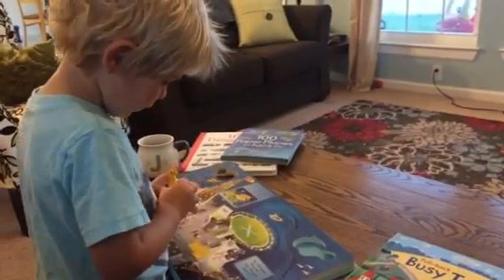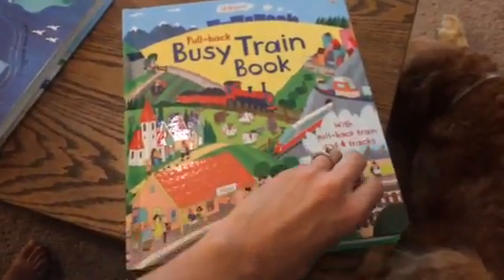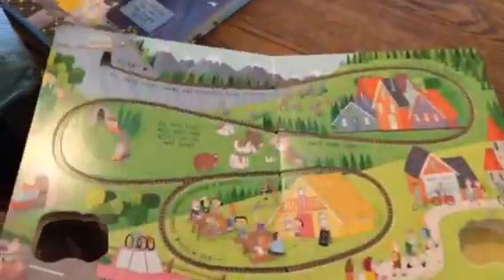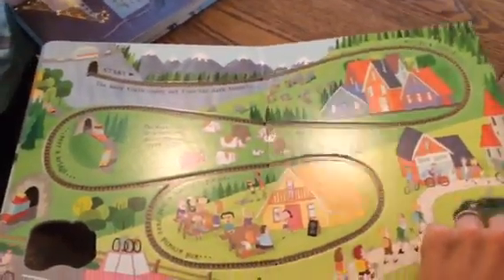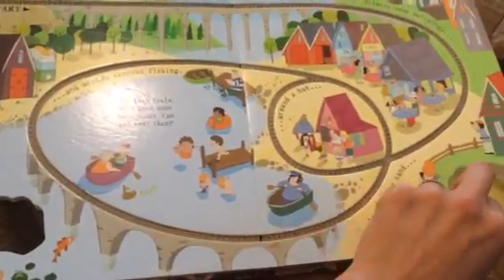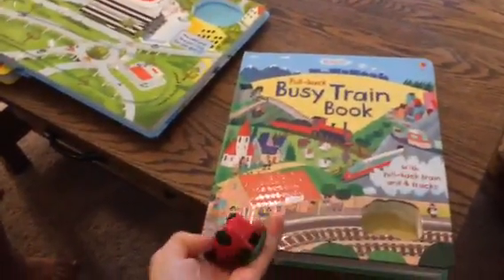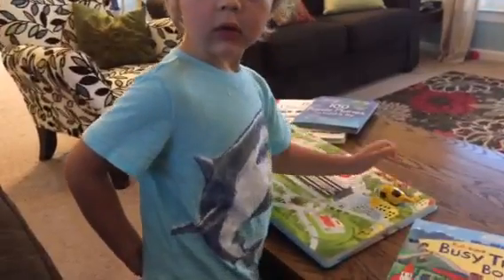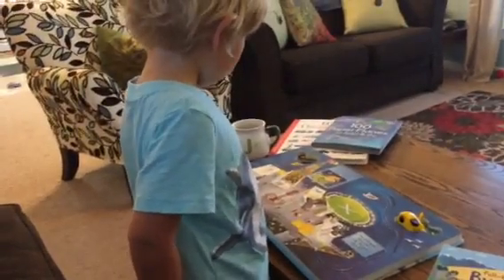Usborne's Pull-back books